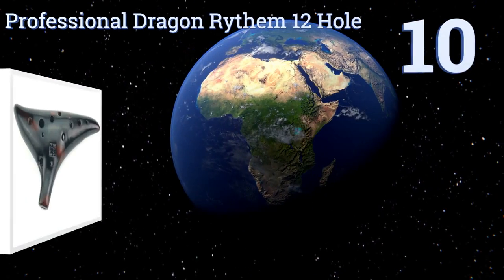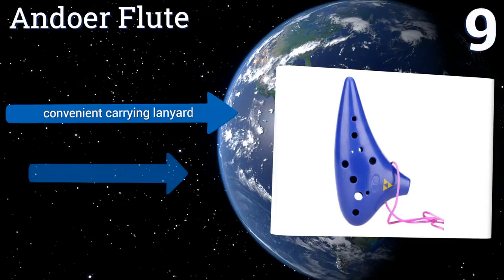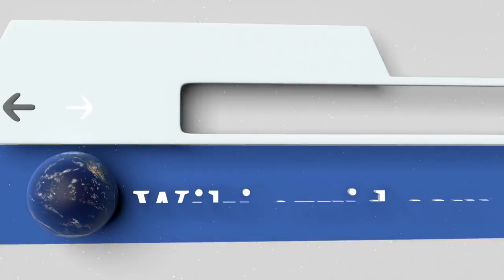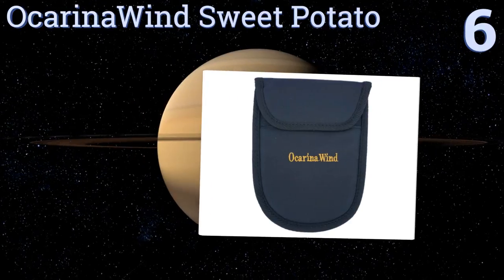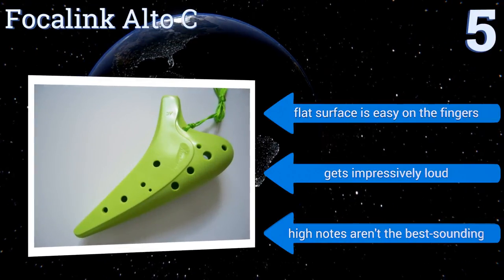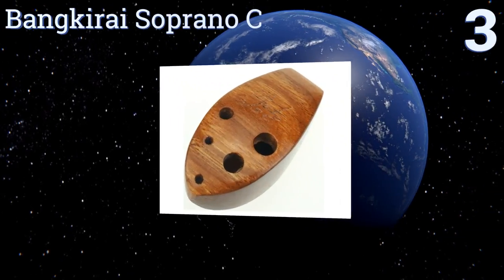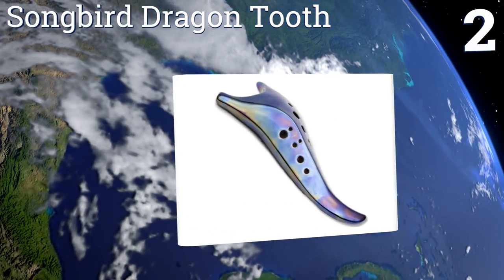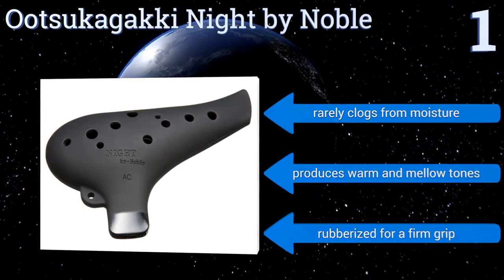10 Best Ocarinas 2017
Our complete review, including our selection for the year's best ocarina, is exclusively available on Ezvid Wiki.

Ocarinas included in this wiki include the ohuhu legend of zelda, ocarinawind sweet potato, songbird soprano pendant, bangkirai soprano c, professional dragon rythem 12 hole, stl 12-hole hobbit, songbird dragon tooth, ootsukagakki night by noble, focalink alto c, and andoer flute.